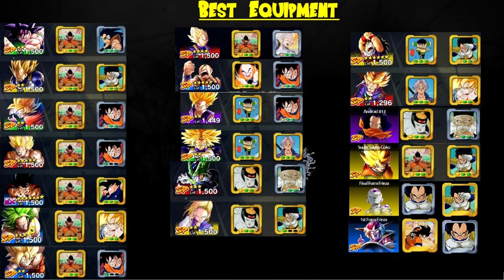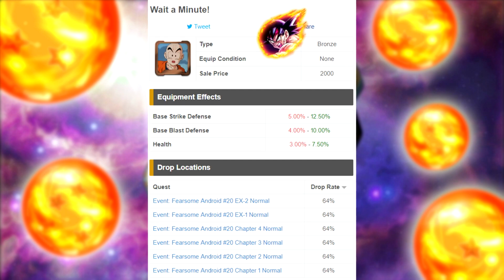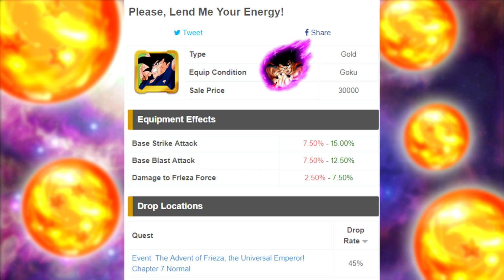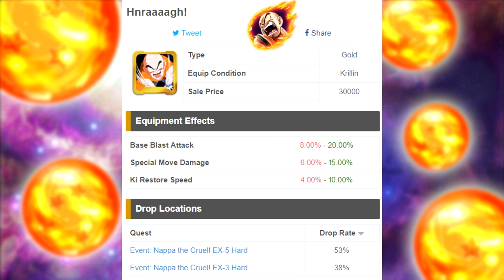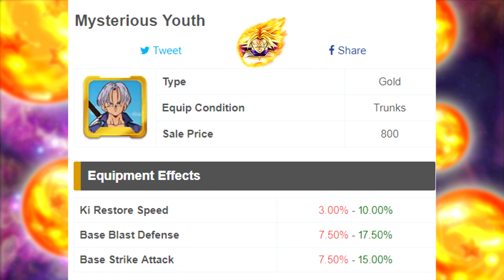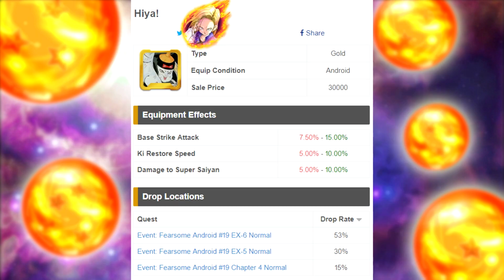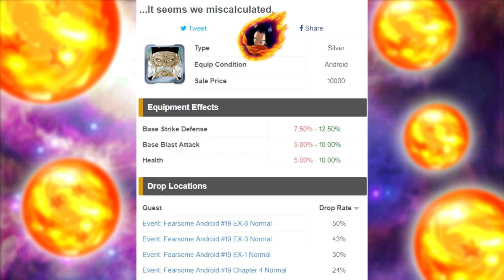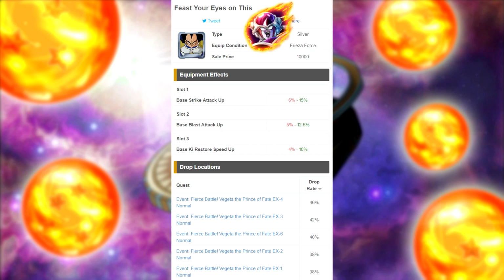THE BEST EQUIPMENT FOR THE TOP UNITS GUIDE | Dragon Ball Legends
OUTRO ► Tep No - It's Alright (feat. Lizz Kellermann) (NGHTMRE Remix)